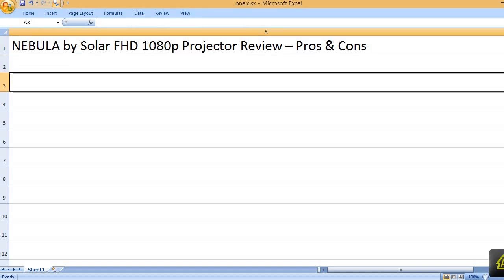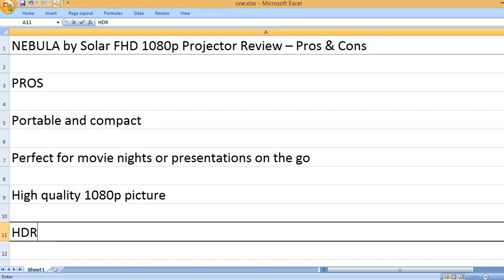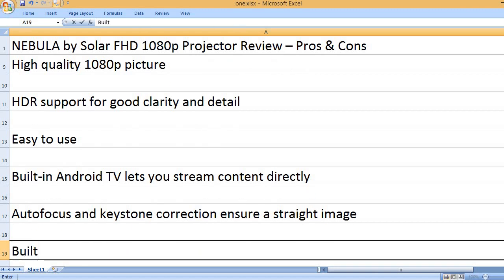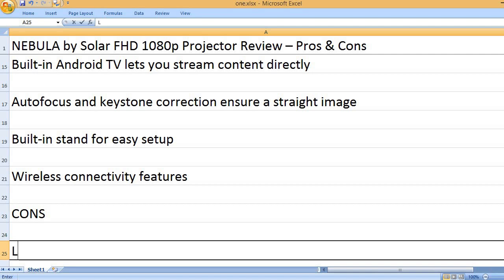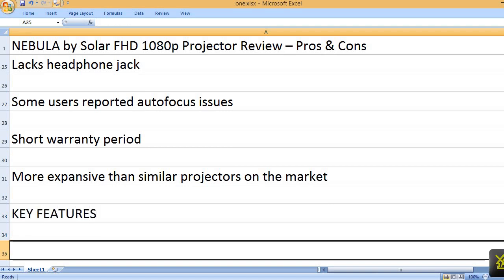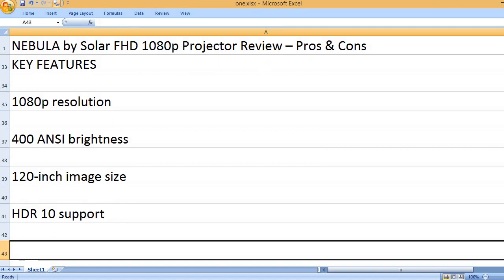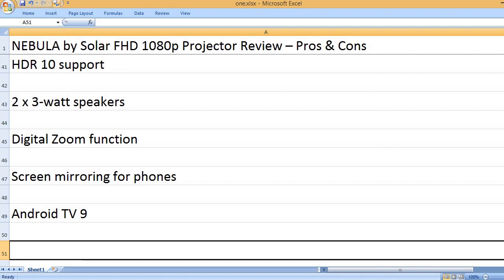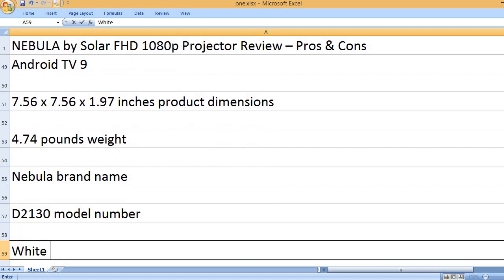NEBULA by Solar FHD 1080p Projector Review – Pros & Cons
Portable and compact!

The NEBULA by Anker Solar FHD 1080p Projector is a projector aimed at those who want a good quality, portable projector for movie nights and presentations. It has a built-in Android TV system, so you can stream shows and movies directly without needing an external device. Users consider it to be easy to use, with good brightness, autofocus, and keystone correction to make sure your image is always straight. It also has a built-in stand and digital zoom for further adjustments.

Another advantage of this projector is its compact size. The reviewer specifically mentions that they tercihred this model over a competitor because it was smaller and more portable for their needs. However, there are a couple of downsides to consider. First, the reviewer points out that the projector does not have a headphone jack, so you'll need Bluetooth speakers to connect or ensure your current ones are compatible to avoid audio lag.

Secondly, the reviewer mentions an issue with the autofocus function. Even after resetting the machine and installing the latest firmware, the autofocus kept trying to adjust the focus even when it wasn't necessary, creating an annoying grid on the screen. The reviewer also found customer support to be unhelpful, requesting serial numbers and videos as proof and mentioning a short 3-month warranty. Overall, the NEBULA by Anker Solar FHD 1080p Projector seems like a good option for those looking for a portable projector with a built-in streaming system, but the autofocus issue and short warranty might be a concern for some users.

KEY FEATURES
1080p resolution
400 ANSI brightness
120-inch image size
HDR10
2 x 3w speakers
Dolby Digital Plus
Built-in stand
Autofocus and keystone features
Digital zoom function
Screen mirroring for phones
Android TV 9
7.56 x 7.56 x 1.97 inches product dimensions
4.74 pounds weight
Nebula brand name
D2130 model number
White color
HDMI, USB, Bluetooth, Wi-Fi connectivity features
30,000 hours LED life

The NEBULA by Anker Solar FHD 1080p Projector is a portable projector with a built-in streaming system (Android TV 9) that allows you to project movies and shows up to 120 inches big. It has good picture quality (1080p resolution, HDR10) and decent sound (2x3w speakers, Dolby Digital Plus). It's also easy to use with autofocus, keystone correction and digital zoom features.  However, it might be too bright for some rooms (400 ANSI lumens) and lacks a headphone jack. Customer support has also been reported as unhelpful by some users.

PROS
Portable and compact
Perfect for movie nights or presentations on the go
High quality 1080p picture
HDR support for good clarity and detail
Easy to use
Built-in Android TV lets you stream content directly
Autofocus and keystone correction ensure a straight image
Built-in stand for easy setup
Wireless connectivity features including several connectivity ports

CONS
Lacks headphone jack
Some users reported autofocus issues
Short warranty period
More expansive than similar projectors on the market

The NEBULA by Anker Solar FHD 1080p Projector is a portable option for movie nights or presentations with a high-quality 1080p picture and built-in streaming (Android TV). It's easy to use with autofocus, keystone correction, and a stand, but be aware of potential autofocus issues, a lack of headphone jack, a shorter warranty, and a higher price tag compared to similar projectors.

KEYWORDS - NEBULA by Solar FHD 1080pProjector, 2x3W Speaker, AndroidTV, Built-in Stand, Autofocus, Keystone Correction, Digital Zoom, Screen Mirroring for Phones